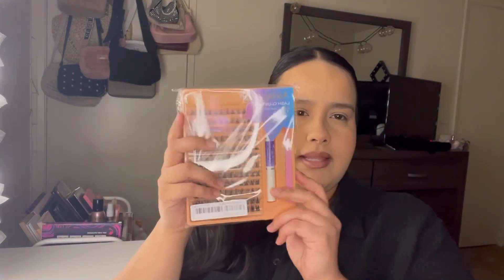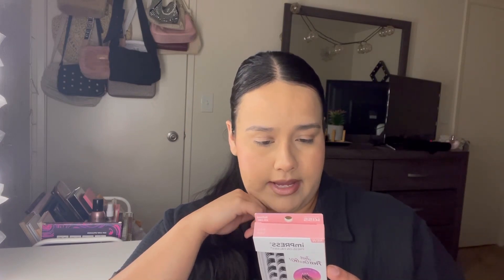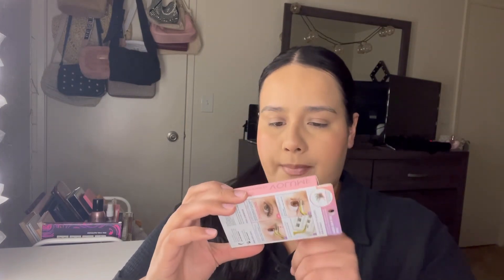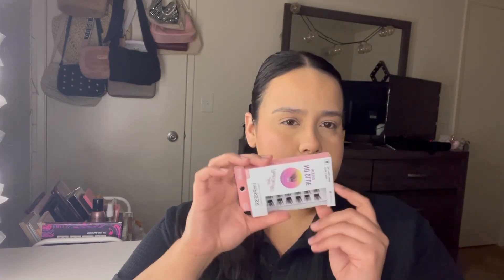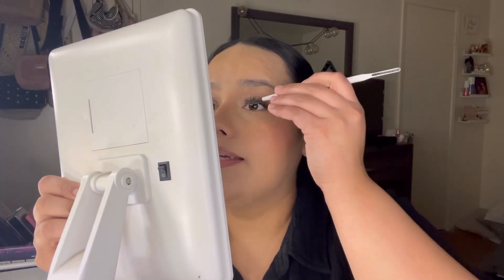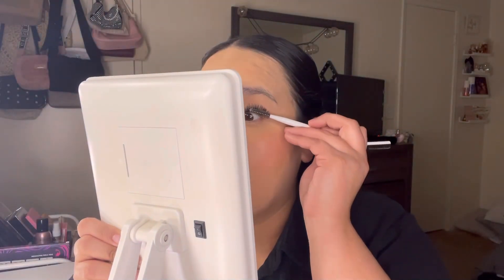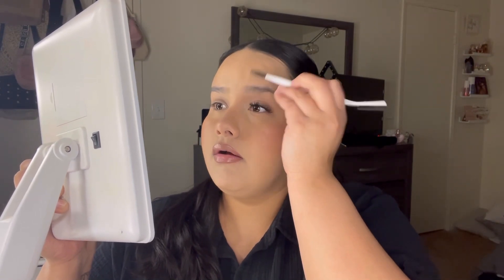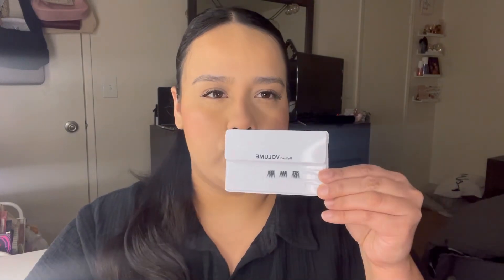imPRESS | PRESS ON FALSIES TRY ON